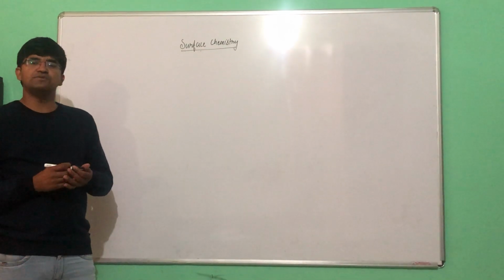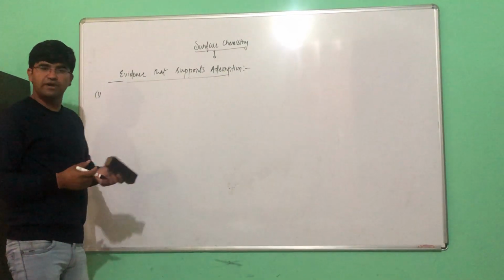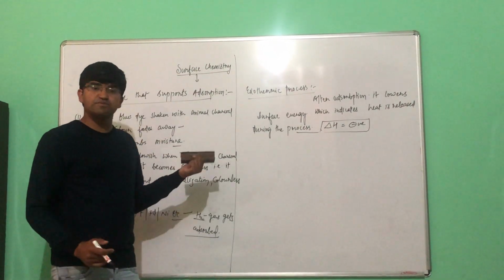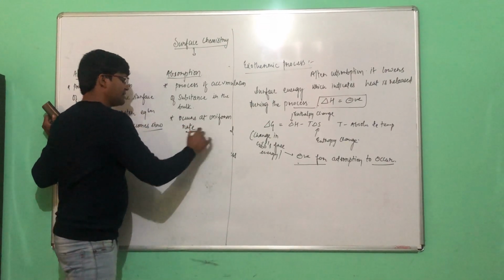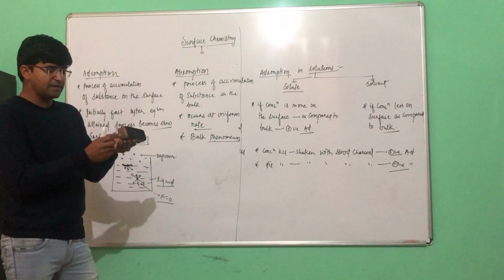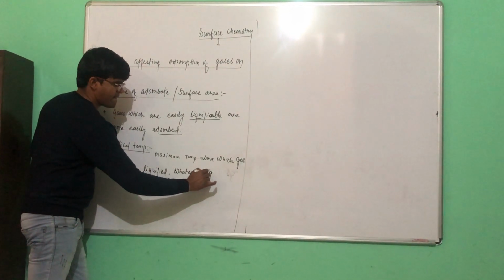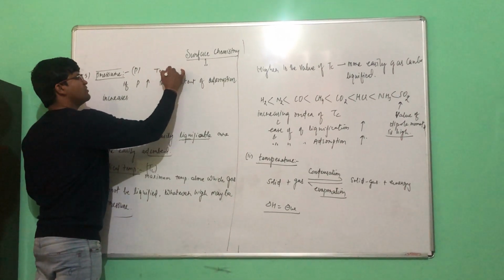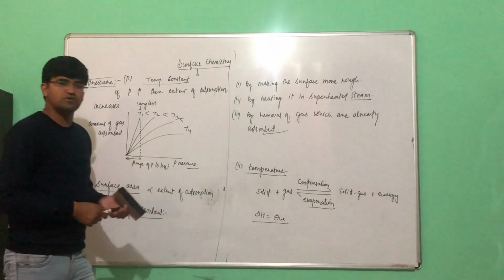21 surface chemistry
Adsorption 1